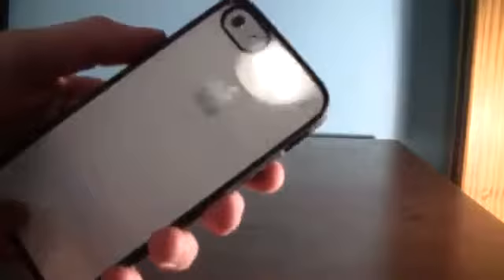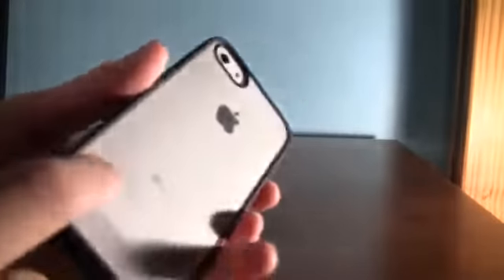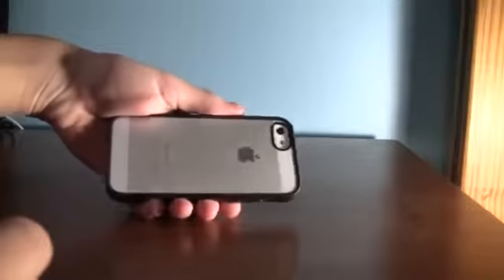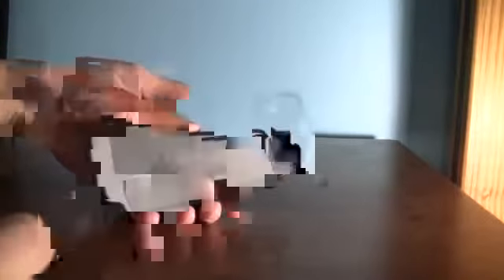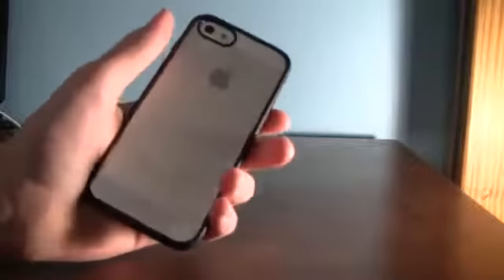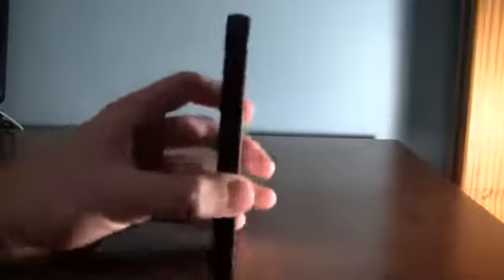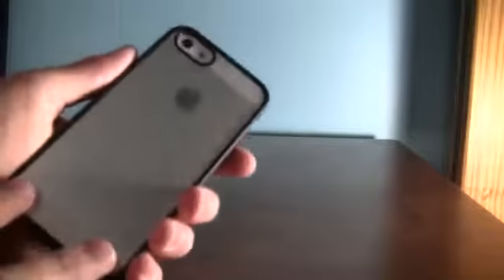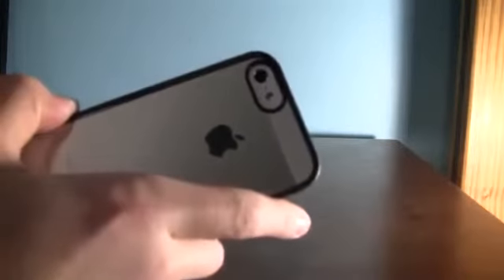Belkin View Case for iPhone 5